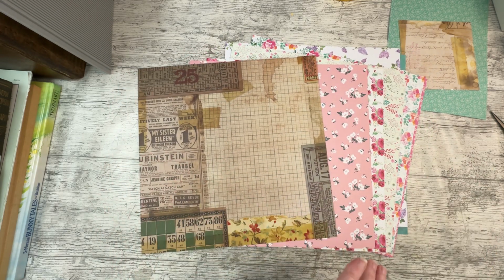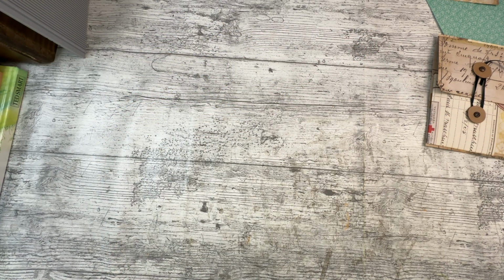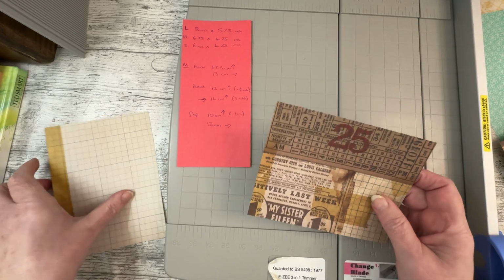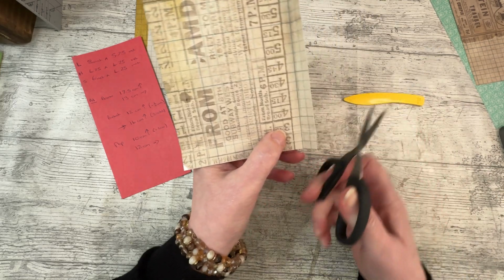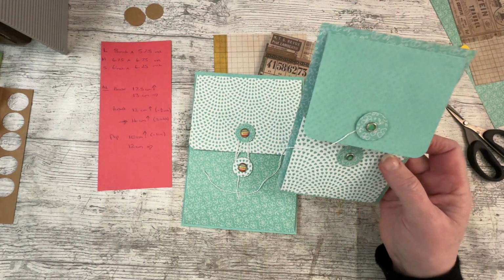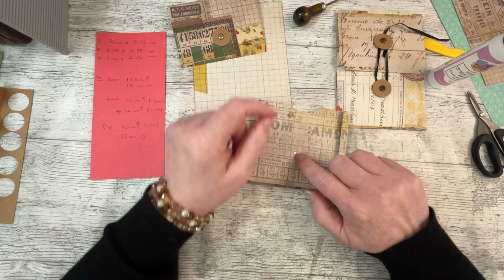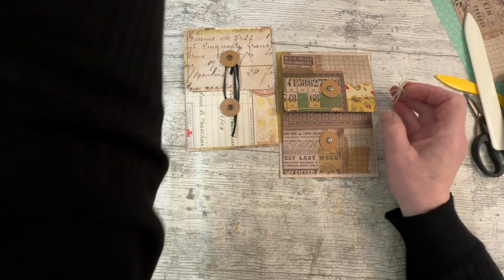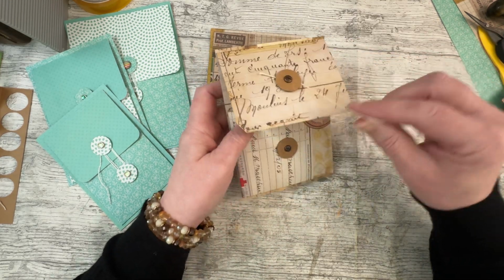Using 12 X 12 papers series #1 Double gusseted policy closure pockets.